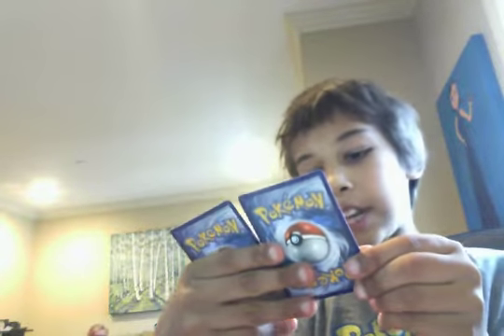zapdos ex box